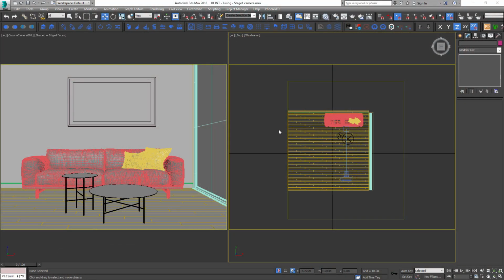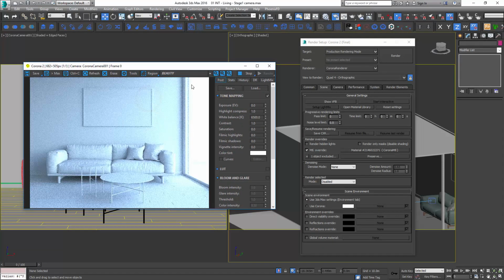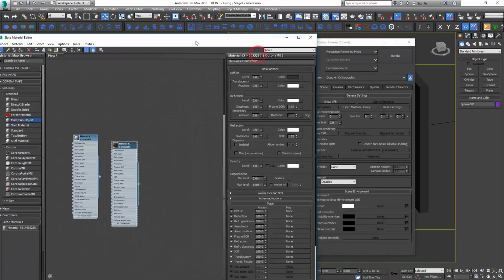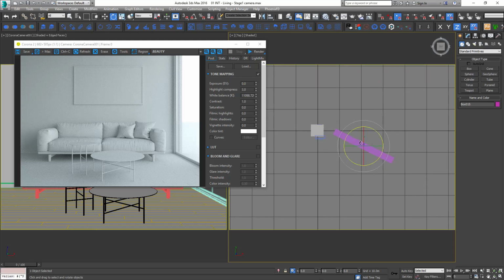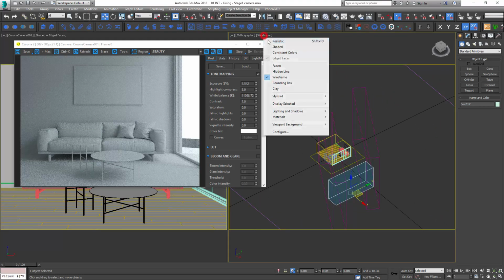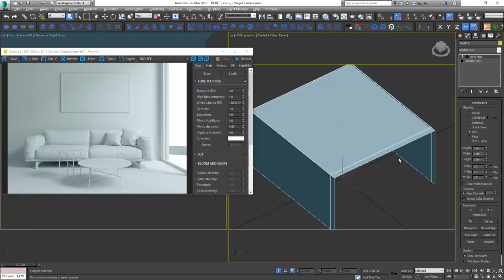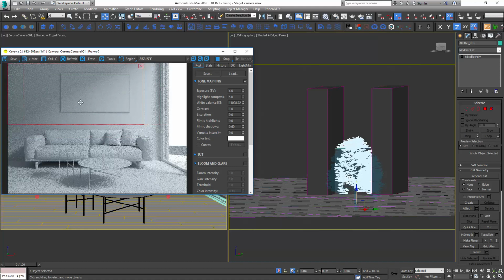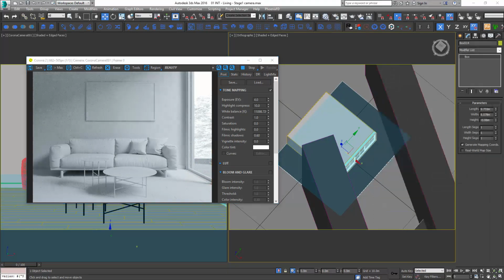Arch Viz Artist Training. The Ultimate Lighting Setup | Daylight. Corona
Free sample lesson from our Arch Viz Artist Training available for two render engines. Here, you’ll learn an ultimate lighting technique for architectural visualizations in Corona renderer for 3ds max.

⏱️ Timestamps
0:00 Intro